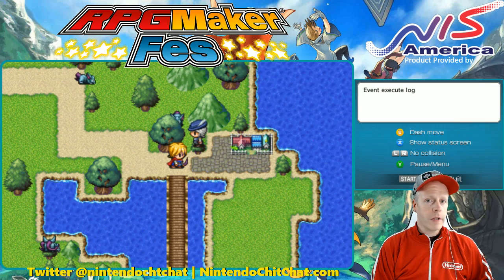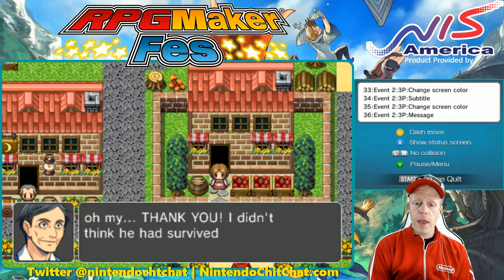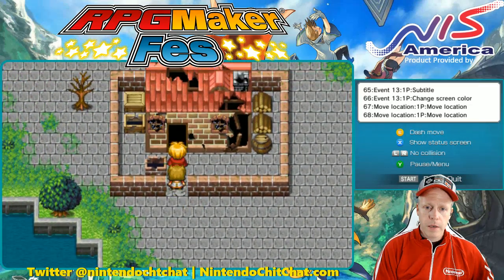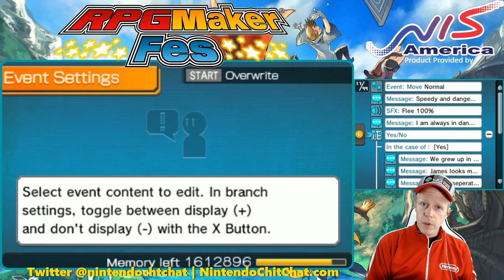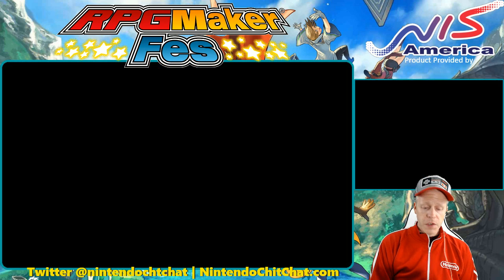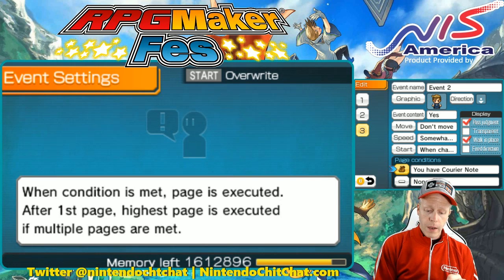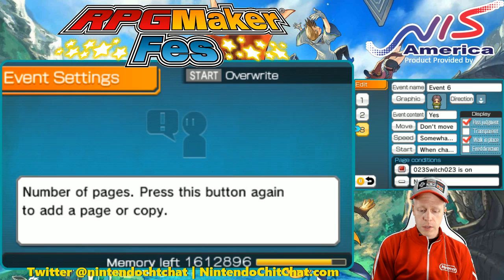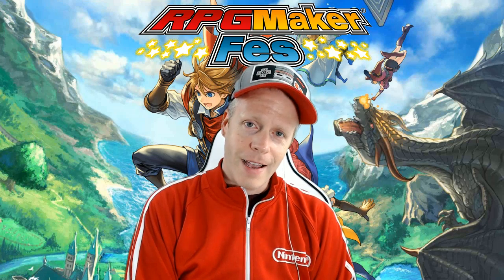RPG Maker FES - Creating a Quest/Side Quest - Tutorial [Nintendo 3DS | NIS America]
Creating a Quest/Side Quest - Tutorial. Product provided by NIS America!

In this basic tutorial Eddy shows how to create a basic quest or side quest to give the players of your game more to do, or to expand the story of your game.

Creating a side quest can be very simple or complex depending how much depth and how many layers you wish to add. Eddy shows off his side quest with the main characters having to deliver a letter to a specific person inside a village.

If you have any tips, suggestions, or other helpful advice please share in the comments below.

Ad copy:

Ready to become a game developer?

RPG Maker Fes makes it easy to develop any RPG you can imagine without any programming knowledge! Simple but powerful tools let you bring to life the amazing stories in your head! Customize characters, stories, combat and more to become the next great developer! Then, share your creations and play other users' games with RPG Maker Player! What story will you share?